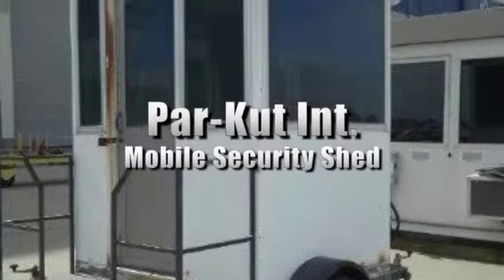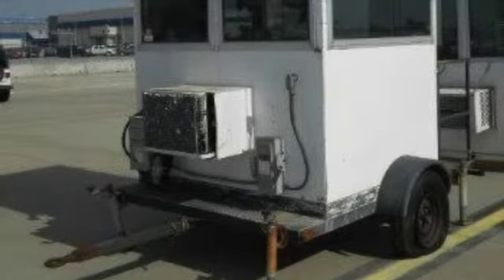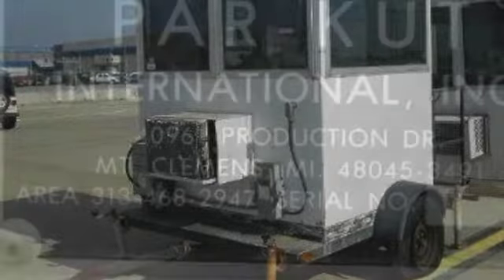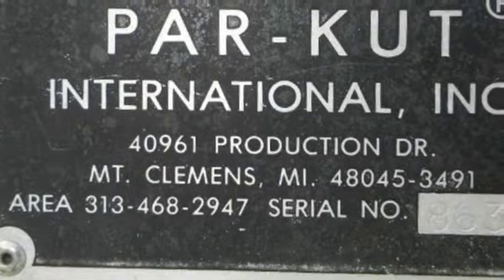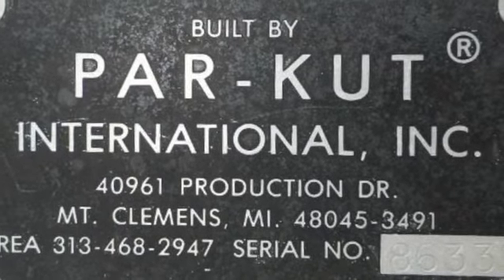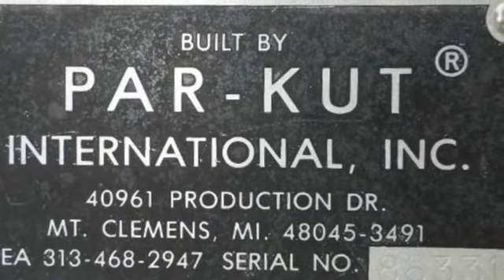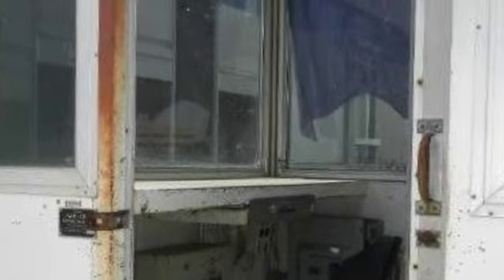Par-Kut International Mobile Security Shed on GovLiquidation.com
- This Par-Kut International Mobile Security Shedhas been sold. This Shed was located in Wichita, KS.

This trailer mounted shed is made out of metal and it has four sided glass windows. There's a Frigidaire electric AC unit included. The dimension, including the trailer, are 193" x 8" x 113". Please see our website for more information.

To view a current list of Prefabricated Buildings, today!